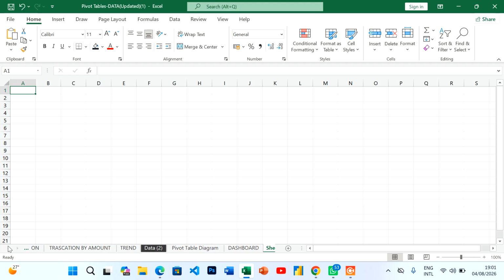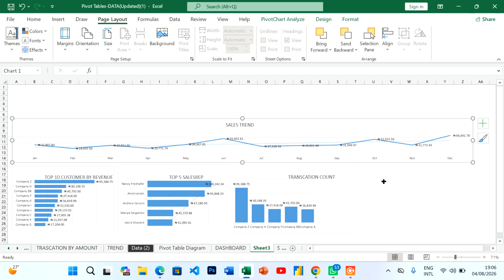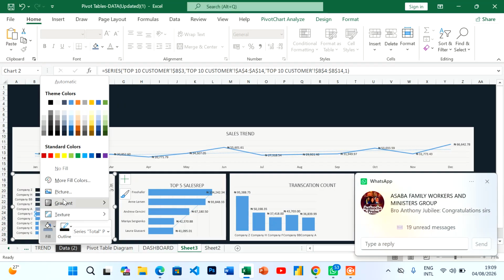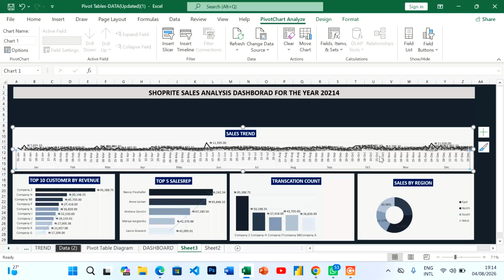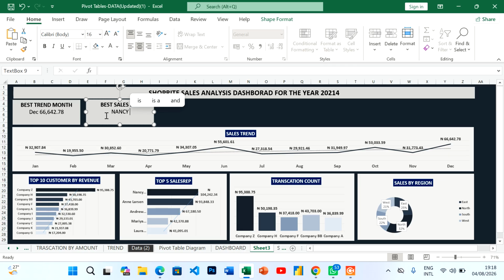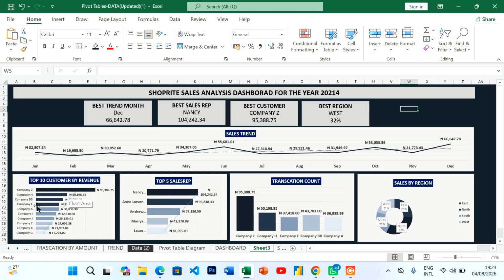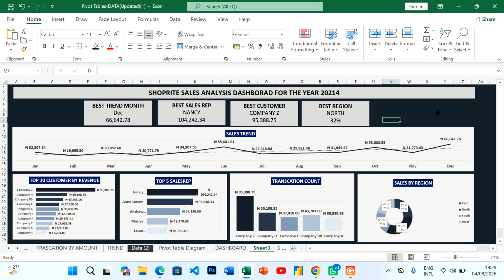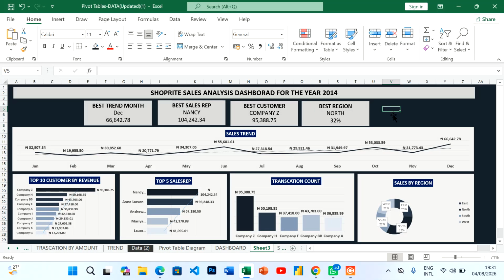DASHBOARD CATCH UP SESSION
📊 Data Analysis Catch-up Session | How to Create an Interactive Analytics Dashboard in Microsoft Excel

Missed our live class or want to strengthen your dashboard skills?

This catch-up session walks you through the complete process of creating a professional Analytics Dashboard in Microsoft Excel using real data.

In this practical session, you'll learn how to transform raw data into interactive dashboards that communicate insights clearly and support better decision-making.

📚 In This Video, You'll Learn:

✅ Preparing data for a dashboard
✅ Creating Pivot Tables
✅ Building Pivot Charts
✅ Adding Slicers for interactivity
✅ Designing a professional Analytics Dashboard
✅ Dashboard formatting and best practices

This tutorial is perfect for beginners, students, business owners, and aspiring Data Analysts who want to improve their Excel reporting and data visualization skills.

💬 Question: What was the most valuable dashboard feature you learned in this session? Share your answer in the comments!